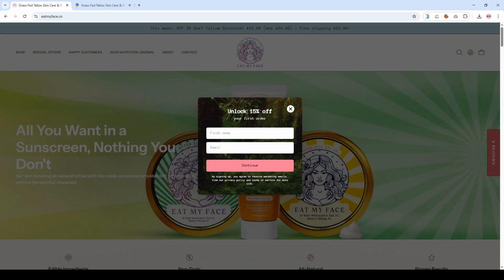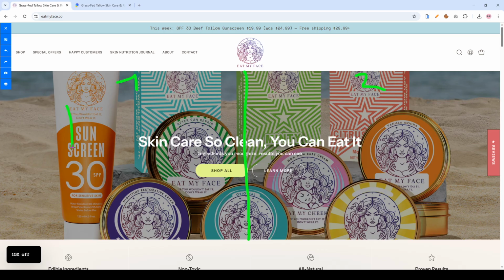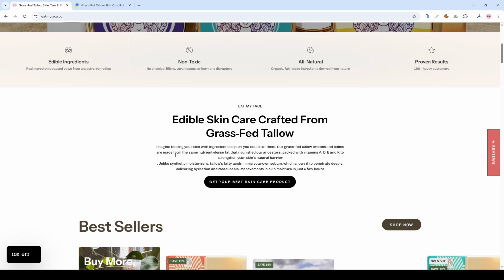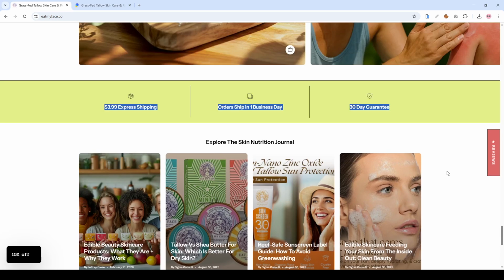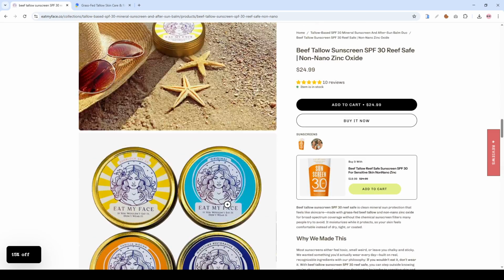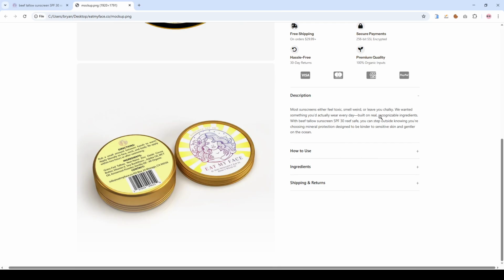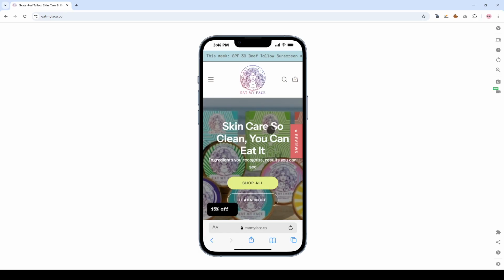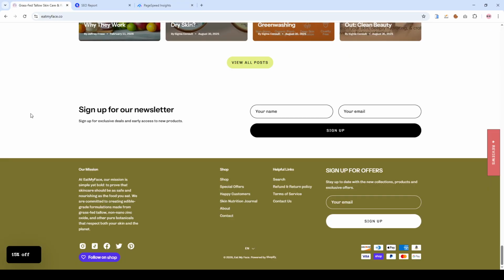Brutal CRO Audit of My Skincare Site (He Was 100% Right 😬)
I hired a CRO expert to review my website… and wow. This was brutal to watch—but he was spot on.

In this video, he breaks down the biggest conversion killers on my Shopify store and gives a long, practical list of fixes (like… a lot). If you run an ecom brand, you’ll probably recognize a bunch of these mistakes—because I was making them too.

What you’ll get from this audit:

The biggest “why people bounce” issues (above the fold, messaging, trust, layout)

The exact frictions killing add-to-cart + checkout

The fastest “high-impact” fixes vs. nice-to-have tweaks

A clear roadmap to improve conversion rate without spending more on ads

I’m sharing this because it’s rare to see a real, unfiltered CRO teardown—and honestly, it’s the kind of feedback that makes you better.

Eat My Face is edible-grade skincare built around grass-fed beef tallow.
“If you wouldn’t eat it, don’t wear it.”

If you tell me the CRO expert’s name/company (and whether you want to credit them in the title), I can tighten the titles for search + add a “chapters” outline that boosts watch time.